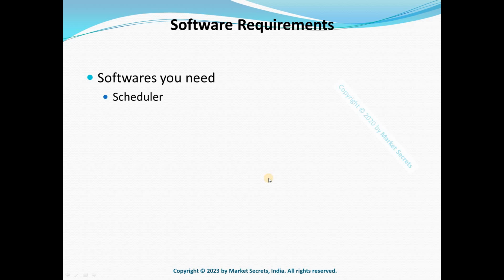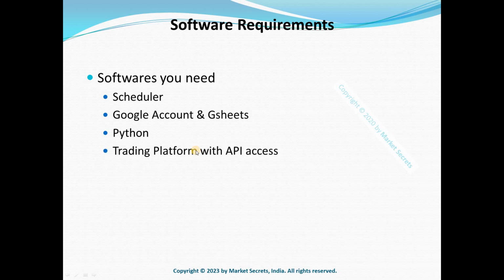Software requirements for Python based Algo Trading (ATP)